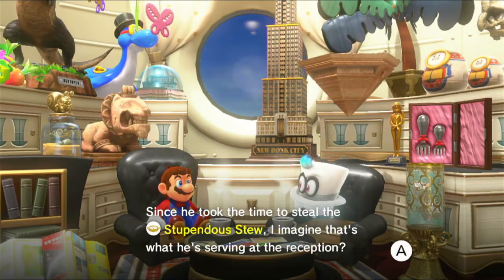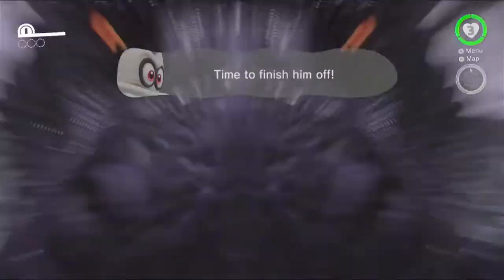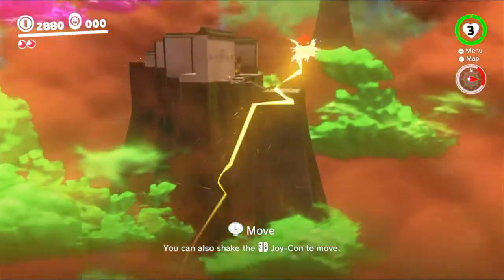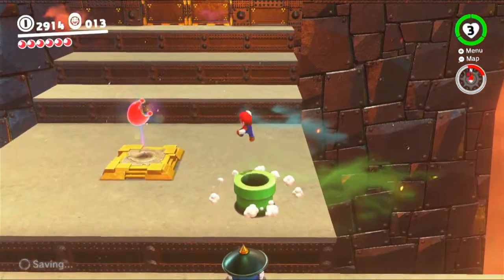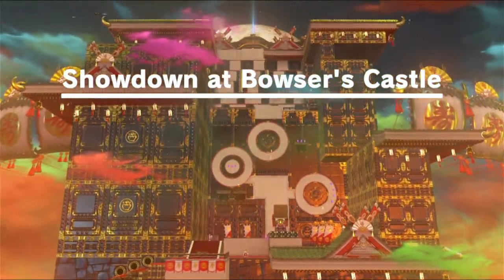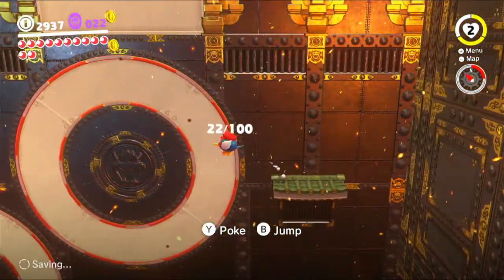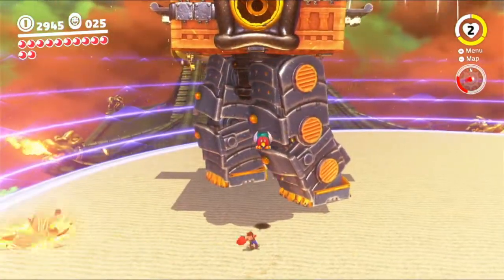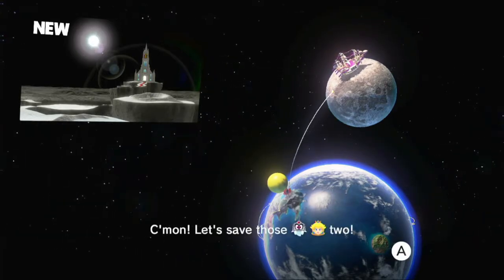Super Mario Odyssey Episode 16 Ruined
Progressing the story and going to the Bowser kingdom.
Das big.